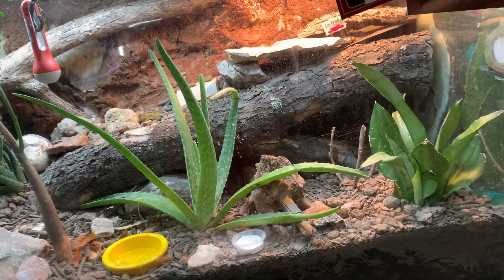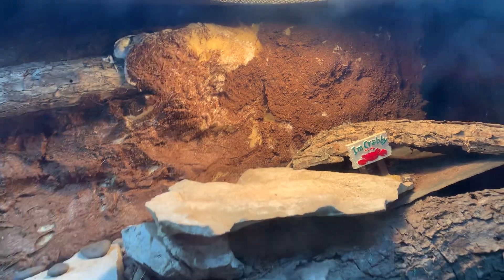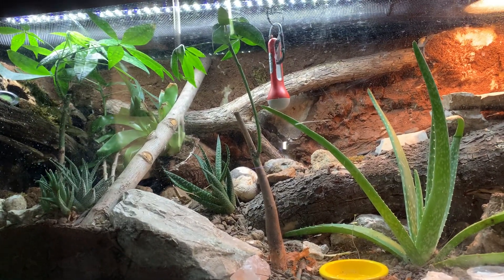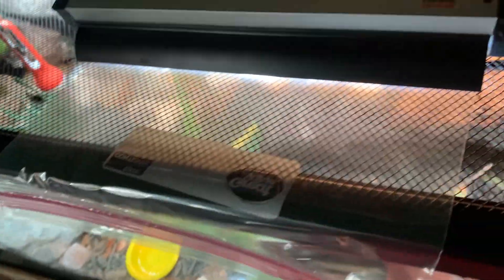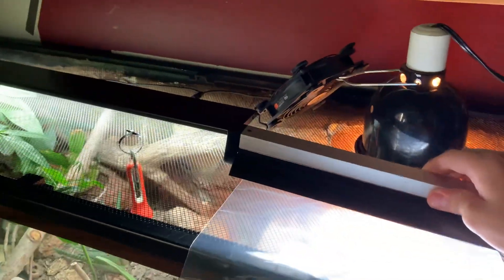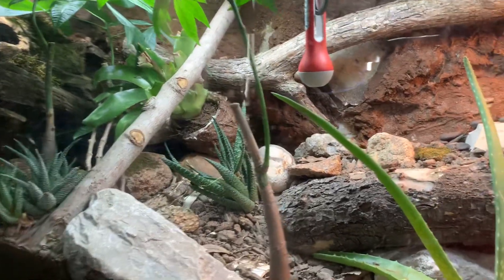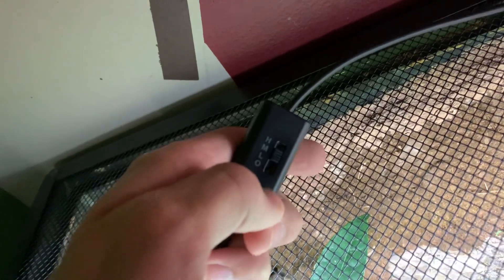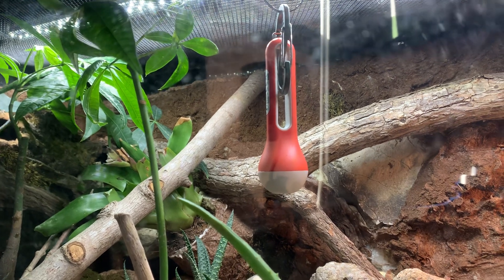LIGHTING/TECHNICAL APPLIANCES I USE FOR MY GECKO